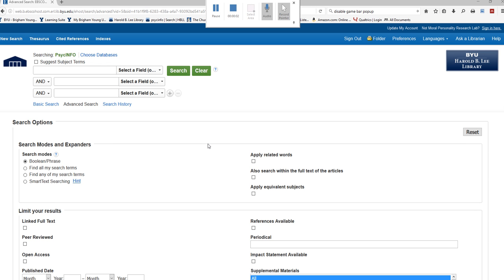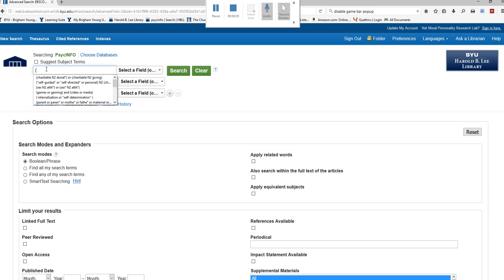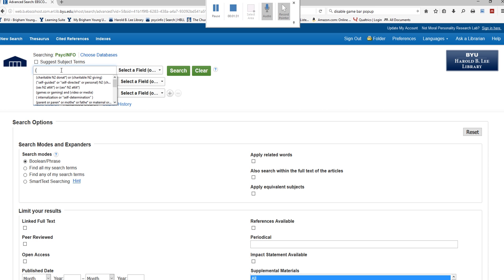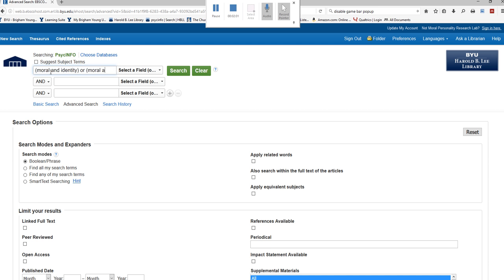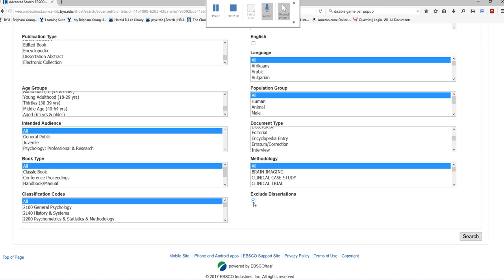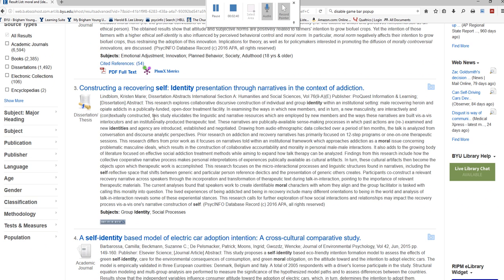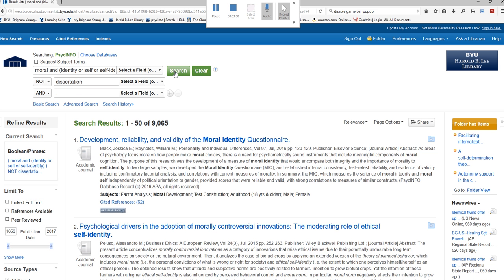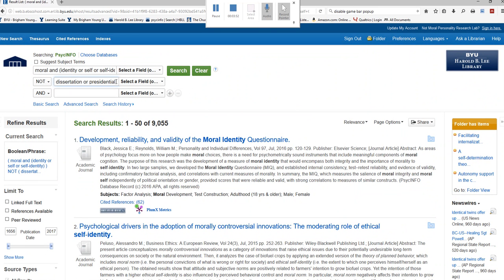3 Using booleans PsycInfo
3rd video in a series of help videos for the search database PsycInfo. Focuses on how to search using booleans.